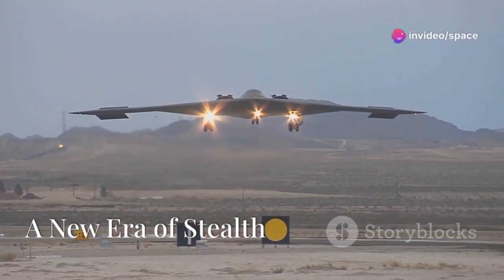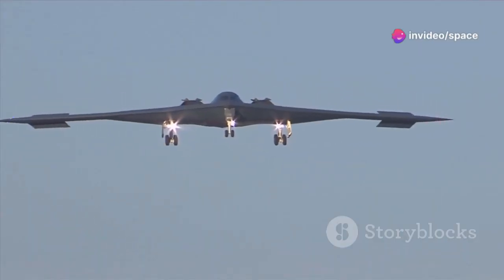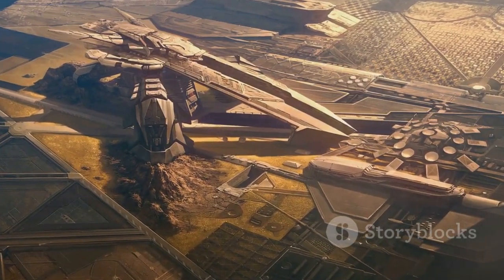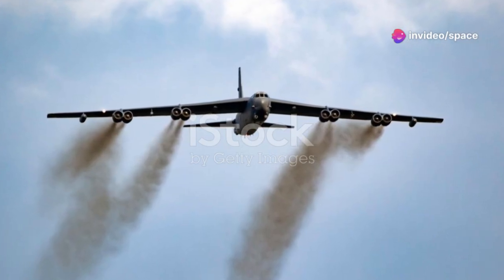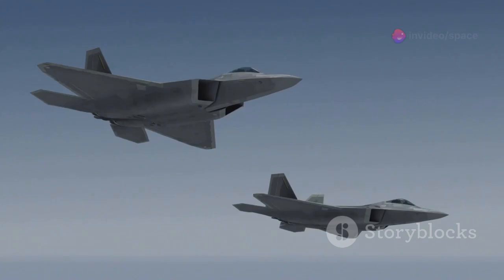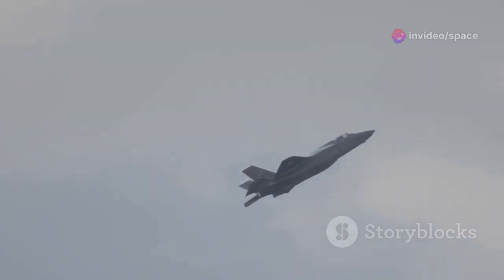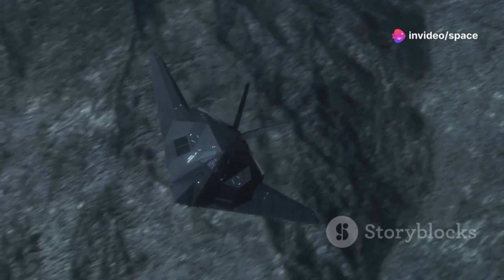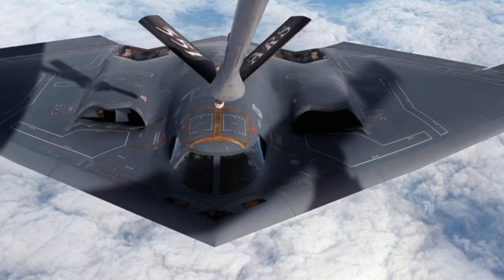"America's Latest Stealth Bomber Stuns the World!"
The B-21 Raider represents the future of U.S. strategic airpower, designed to penetrate advanced enemy defenses with next-generation stealth technology. As China accelerates its military aviation advancements with the H-20 bomber and J-36 fighter, the B-21 plays a crucial role in maintaining U.S. air superiority. Its modular architecture allows continuous upgrades, ensuring adaptability against emerging threats while reinforcing deterrence capabilities. With extended range and in-flight refueling, the B-21 can strike deep into contested regions without reliance on vulnerable forward bases. As global military competition intensifies, the B-21 remains a key asset in shaping the balance of power in the Indo-Pacific and beyond.